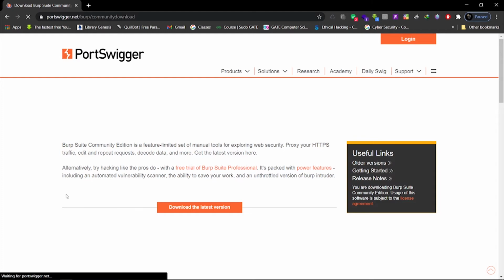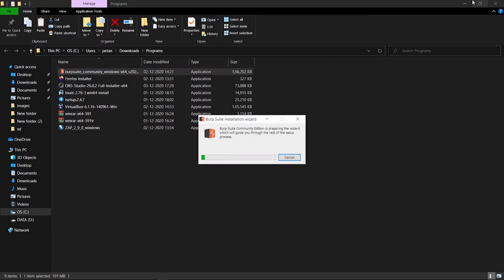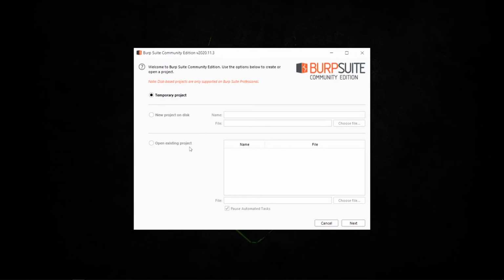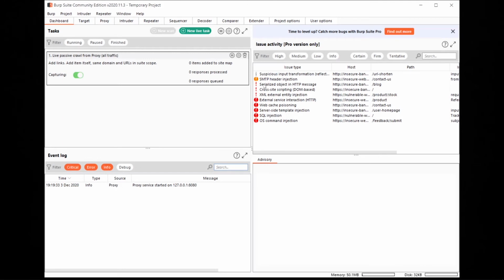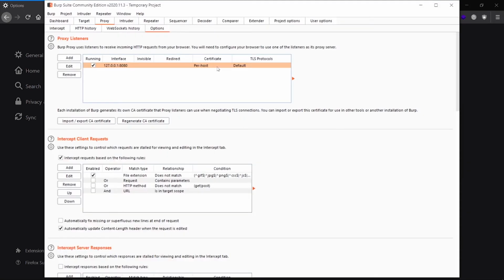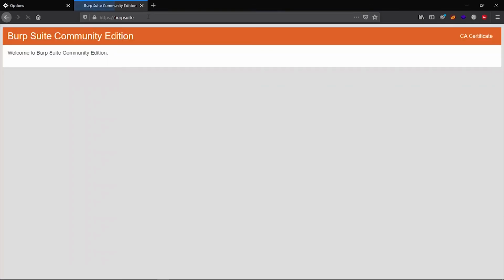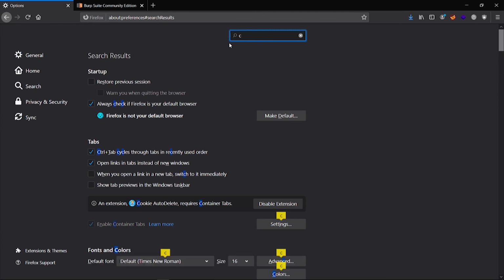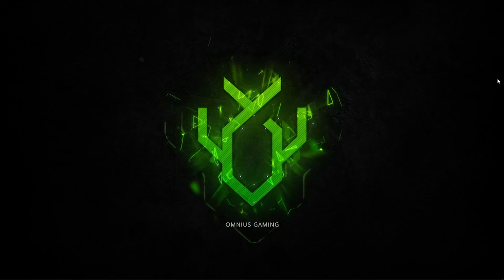Burp Suite | Installation & Configuration In Windows | Installing CA Certificate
Hello Guys !!
I hope you all doing well.

In this video we will see how we can setup burp suite in windows and how we can configure it for our browser (Firefox for me). We will also see how to install CA Certificate to avoid any certificate error. Burp suite is a security tool basically used as a web application testing tool and it also provides Interception of request and replies.

▶ Learn Ethical Hacking, Tips n Tricks, Cyber Security On My Channel With Regular Videos

Thank you all for your this much love & support !! Keep Supporting !
Enjoy this Educational video !!

(Its mean a lot to me ; Thank You)

Thank you all. You guys Motivate me. Lets Make India Technical